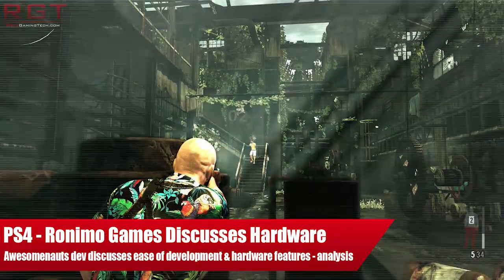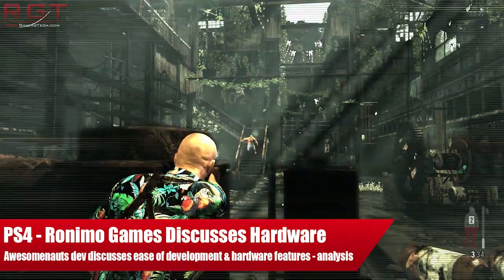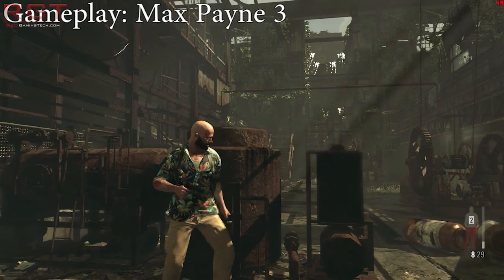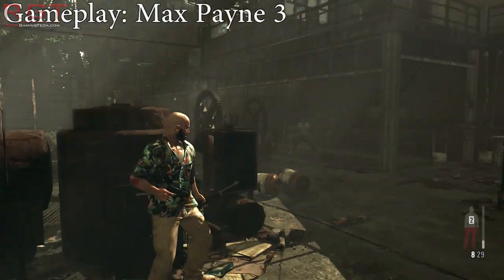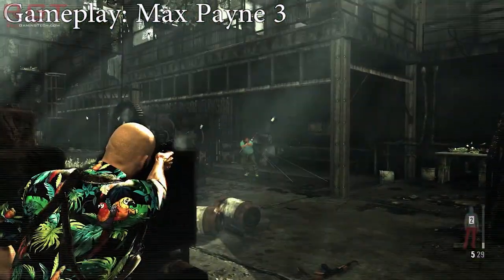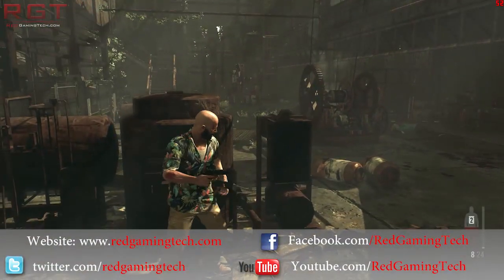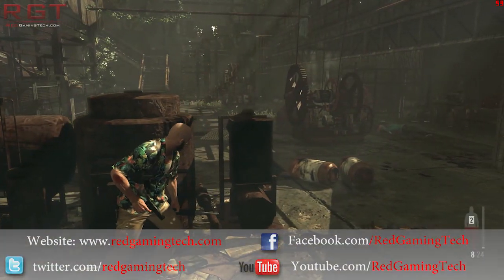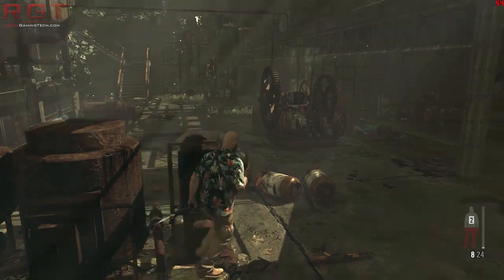Playstation 4 Romino Games Discusses PS4 Architecture, Ease Of Development, Performance - Analysis